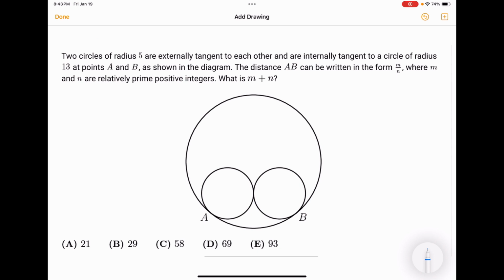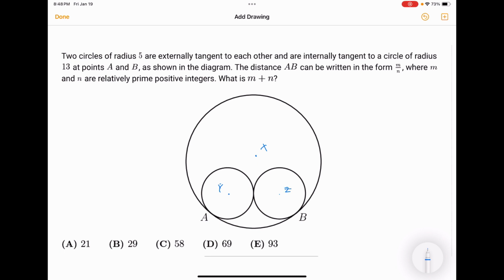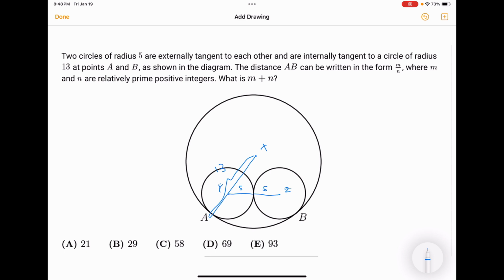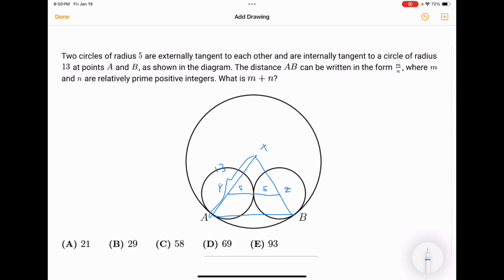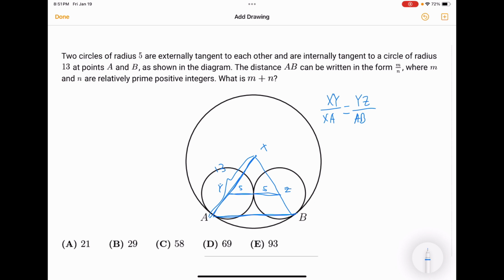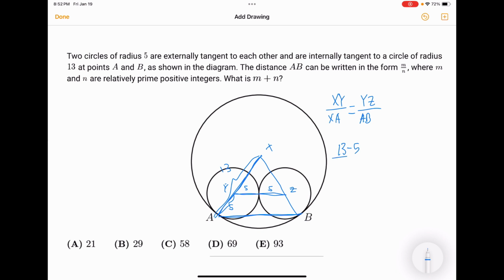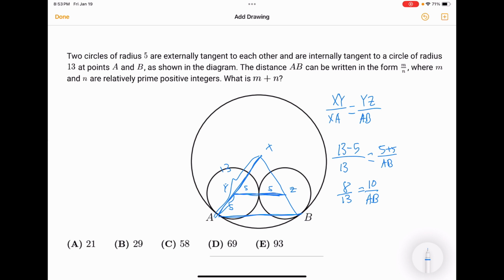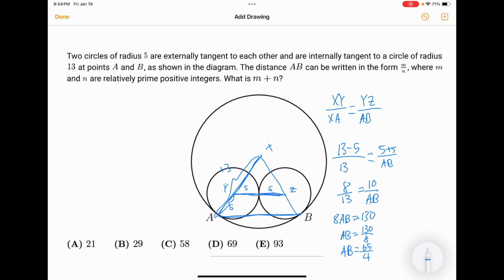AMC Math Problem: geometry, circles and tangent lines (problem of the week 5)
Hey guys! I am back with another AMC problem of the week! This week's problem comes form the year 2018 10A problem 15. I hope you enjoy it!